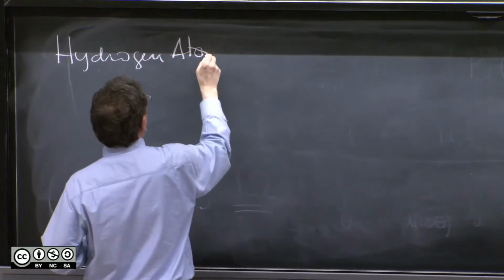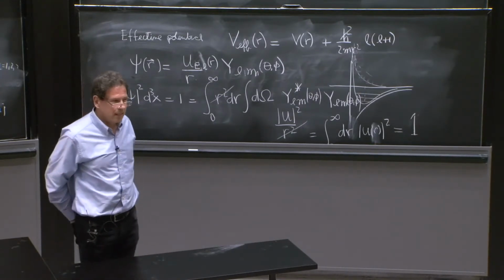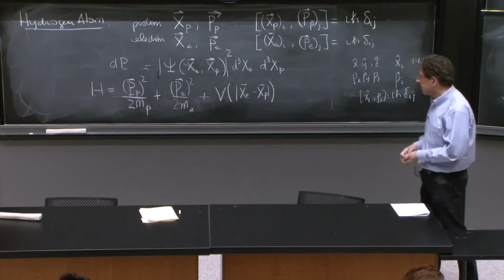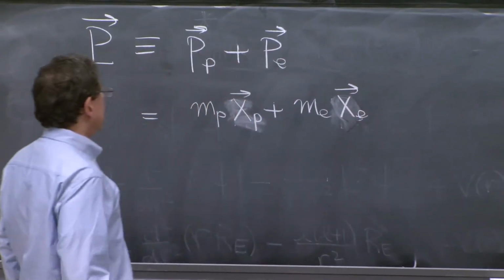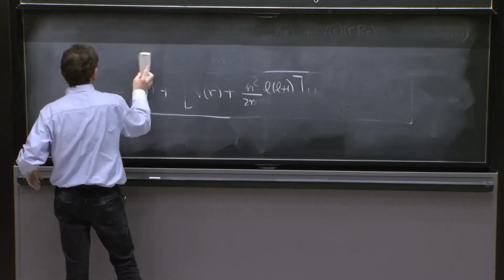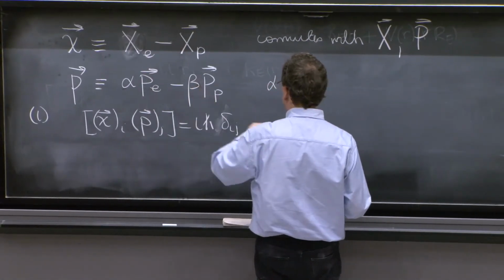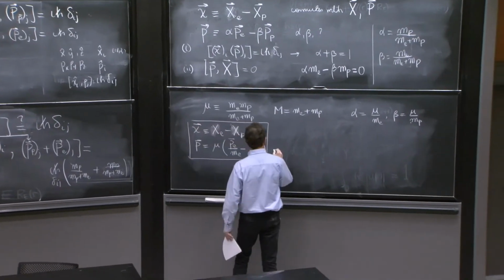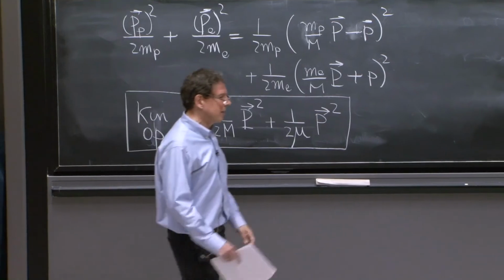Hydrogen atom two-body problem